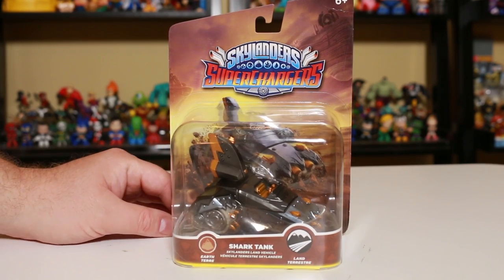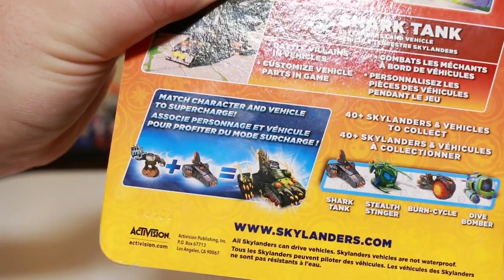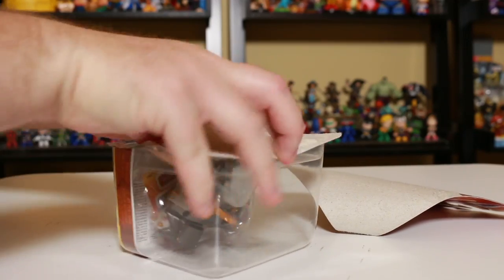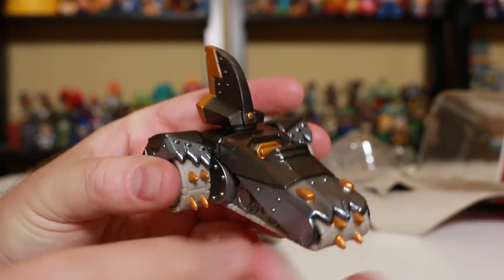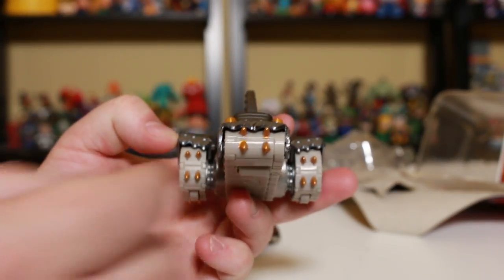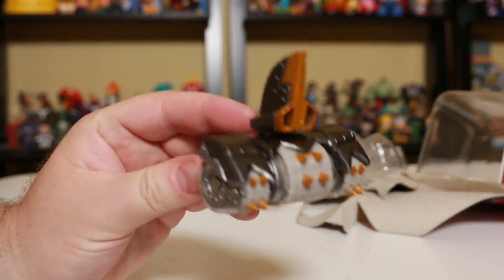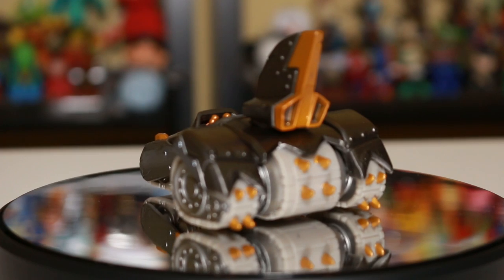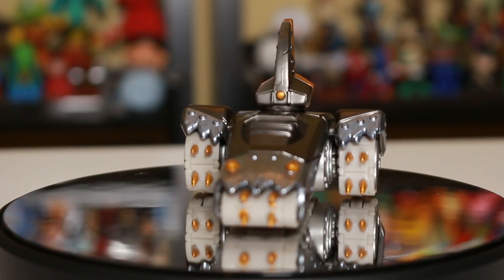Skylanders SuperChargers Shark Tank Unboxing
In Skylanders SuperChargers the Skylands are in peril! Kaos has unleashed his most evil weapon yet - the Doomstation of Ultimate Doomstruction. With all of Skylands on the verge of collapse, a special team called the SuperChargers has been assembled to pilot an unstoppable fleet of incredible vehicles. Now you and the SuperChargers must embark on epic adventures over land, under sea, and through the sky to stop Kaos and save Skylands!